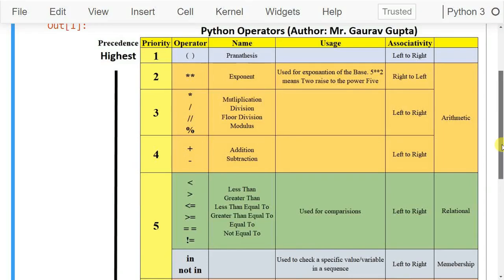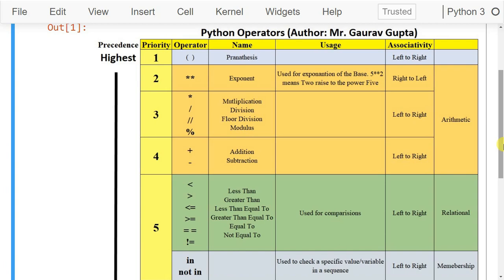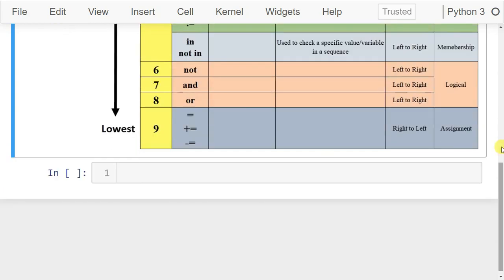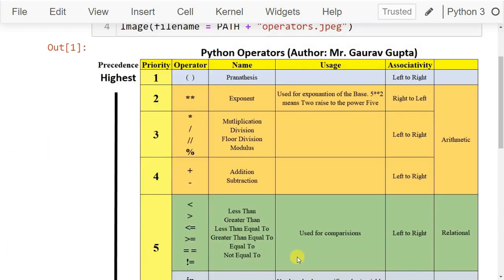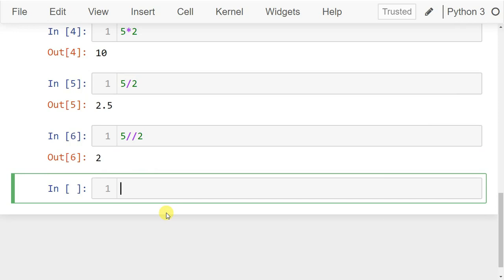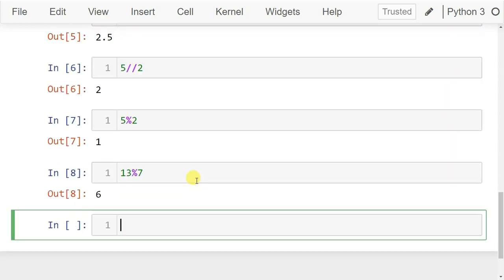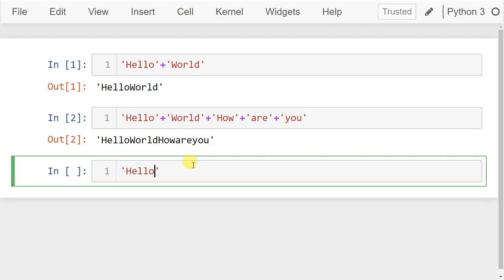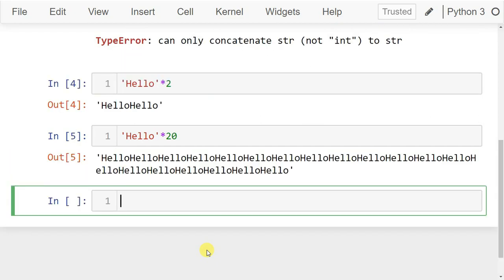Learn Arithmetic Operators in Python | Class 11 / 12 IP | Informatics Practices Python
In this video you will learn about various arithmetic operators used in python.